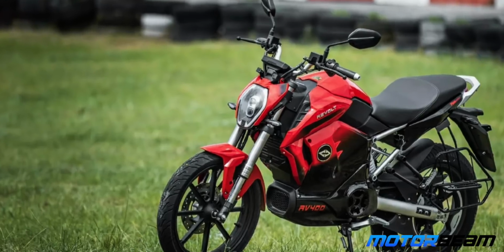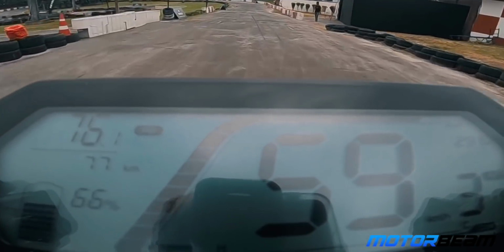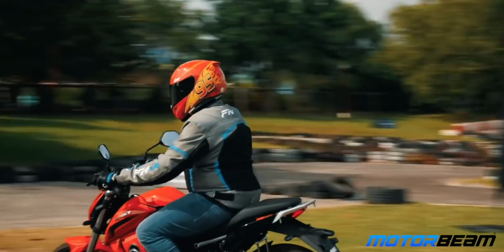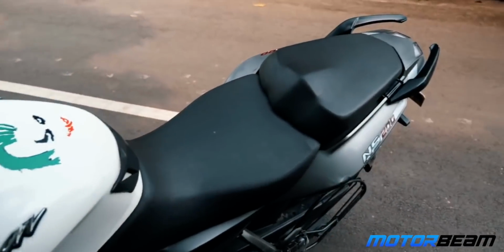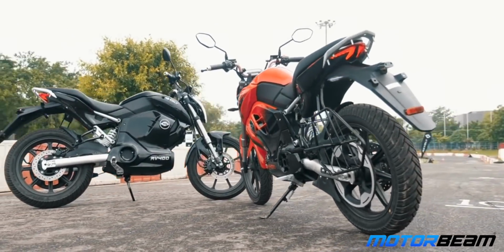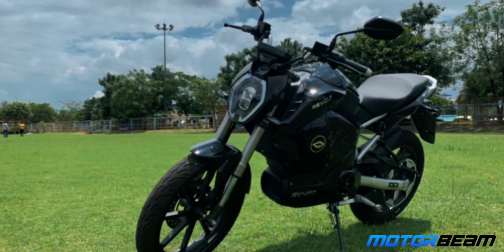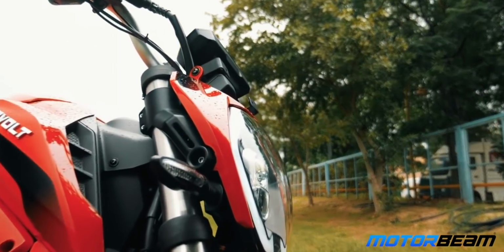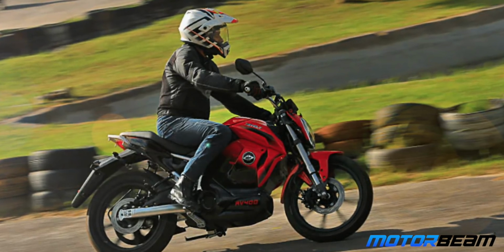Revolt RV 400 vs Pulsar 125 vs Pulsar NS 200 - Spec Comparison & Ownership Cost | MotorBeam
Revolt launched the RV 400 last year while Bajaj introduced the Pulsar 125 at the same time. However, Revolt's purchase plan comes up to the cost of the Bajaj Pulsar NS 200 since they are priced very similar, while the performance of the Revolt is close to the Pulsar 125. We have done a spec comparison with the ownership and purchase costs between the Revolt RV 400 and the Pulsar 125 & NS 200. We are here to find out which motorcycle makes more sense.